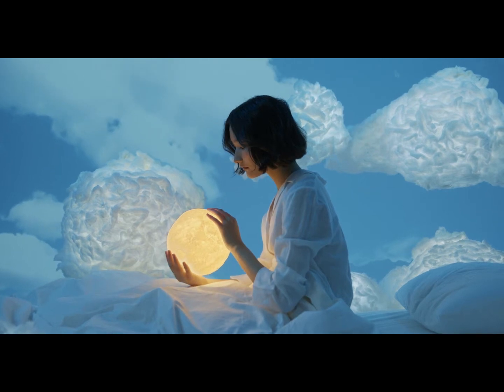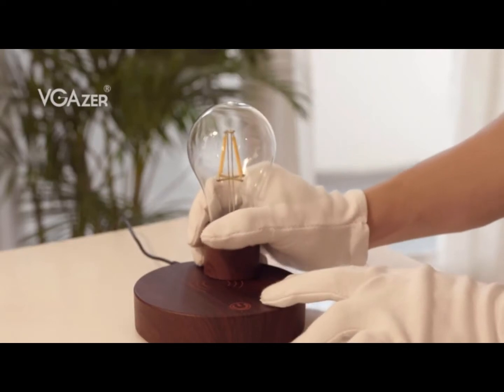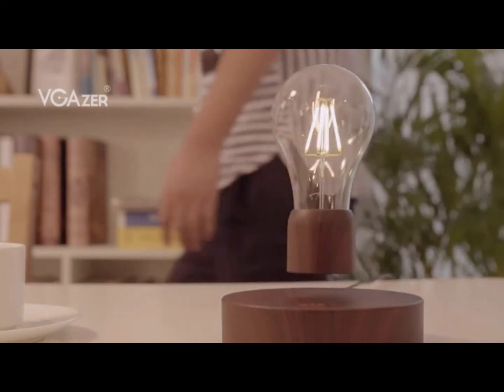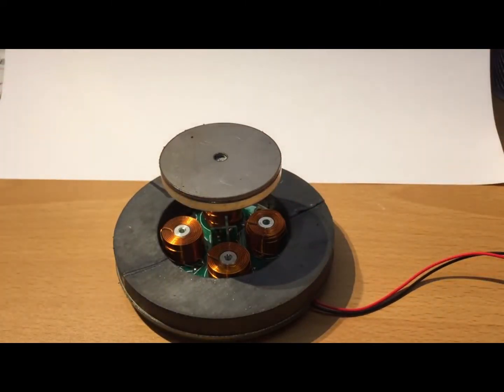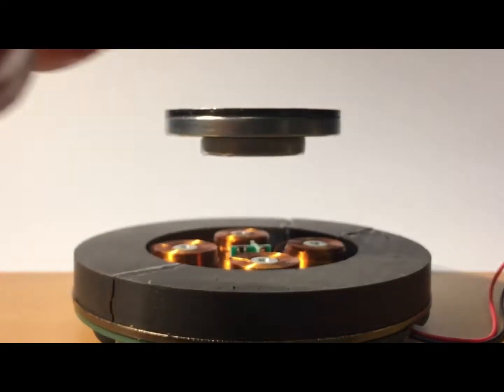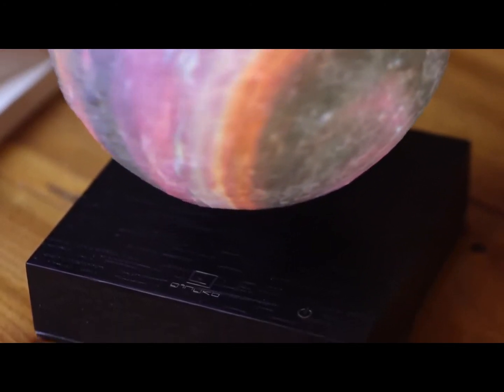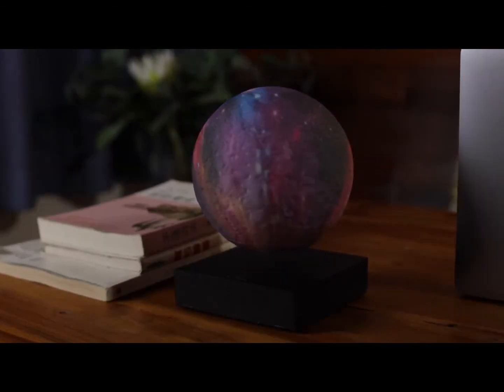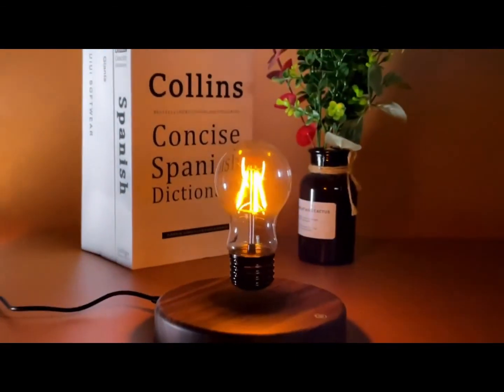Experience The Magic Of Moonlight By Its Effortlessly Stylish Décor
Experience The Magic of Moonlight by Its Effortlessly Stylish Décor the amazing beauty of the solar system right in your own home by getting your hands on this beautiful Mars lamp that floats. Using cutting-edge magnetic levitation technology, this amazing 3D-printed LED lamp floats and spins easily above the base that comes with it, just like its twin in the sky.
 And now, many different kinds of flying moon lamps are on the market, each with its own style and shape. But at their core, all of these moon lamps that float work in the same way. If you want to learn more about how these floating wonders work, watch the video showing different kinds of floating moon lamps.
The first version of this lamp only had touch-sensor controls and three lighting modes. It is currently a much more sophisticated model with anywhere between twelve and twenty different colors that are controllable by a remote. And if that wasn't enough, this lamp comes in different shapes and designs, and some types even have an auto timer.
With this tiny planet floating in the air, you can choose the best lighting model for your room and enjoy the mesmerizing movement of this beautiful show. You were wrong if you thought that was all this lamp could do. The Levitating Moon Lamp also uses wireless charging technology, so you can charge it while floating!
Also, NASA satellite photos made the moon's surface look like it does in real life. This lamp is the best gift for your loved ones on holidays, birthdays, weddings, anniversaries, or even Christmas Day. It's a great piece of décor for your home, whether it's your kids' room, living room, dining room, office, or college dorm. It creates a wonderful mood that goes above and beyond what you expected. It hangs in the air and spins on its own, without any support or touch, and anyone looking at it will surely be amazed.
So, what are you waiting for? Bring the amazing beauty of the solar system into your home with this one-of-a-kind Mars lamp that floats and takes you to another world

Moon Light
Floating Moon Lamp
Levitating Moon Lamp
Lunar Light